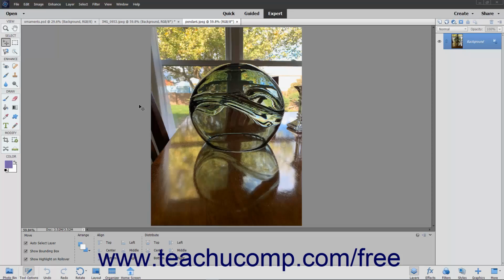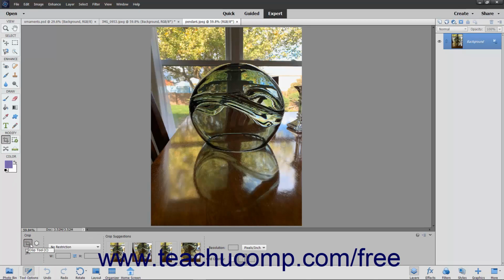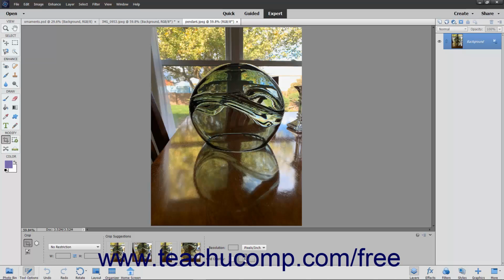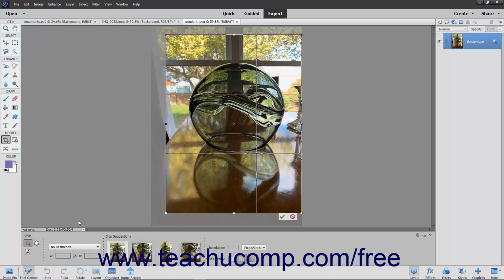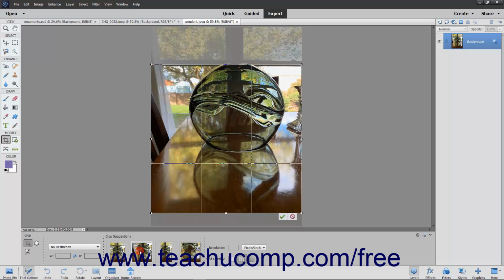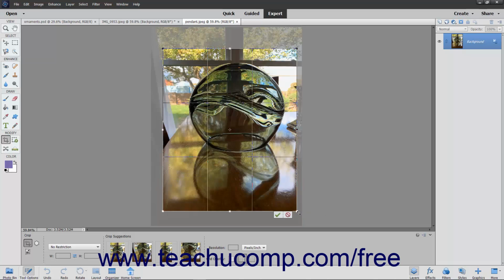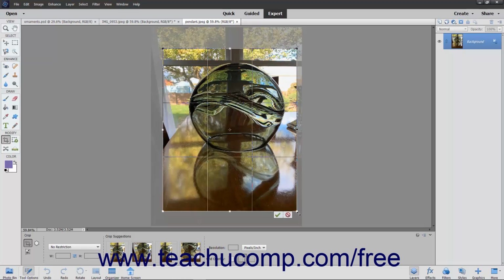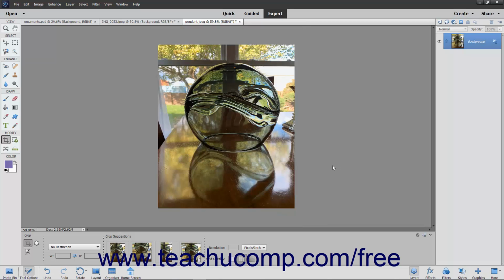Learn How to Crop Pictures in Adobe Photoshop Elements 2022: A Training Tutorial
Learn how to crop photos in Photoshop Elements 2022 A clip from Mastering Photoshop Elements Made Easy.